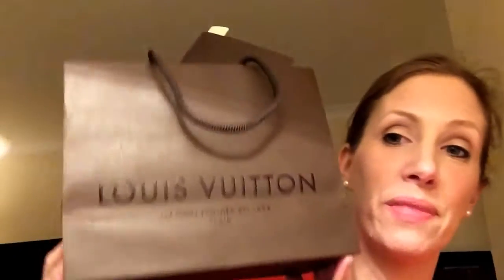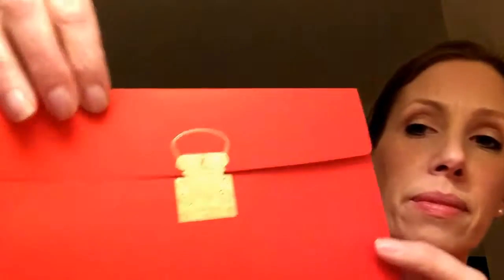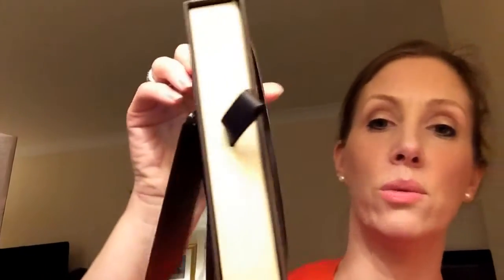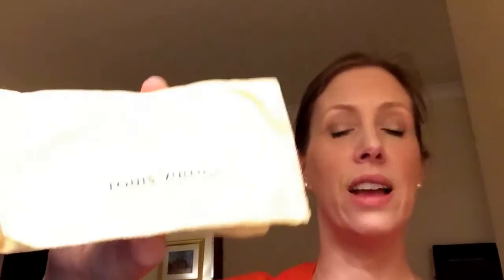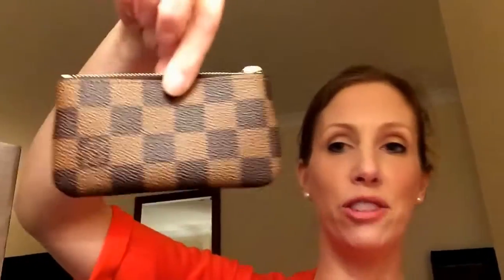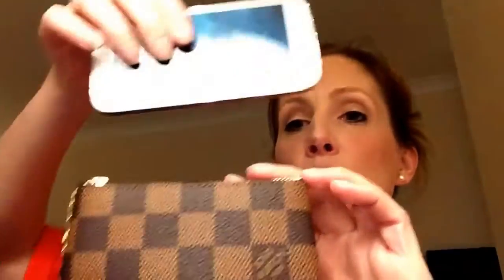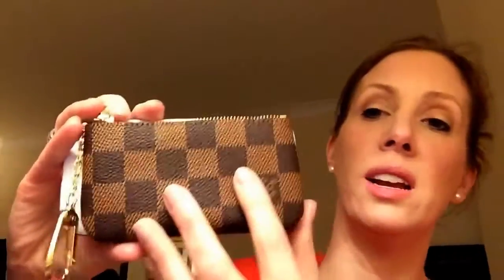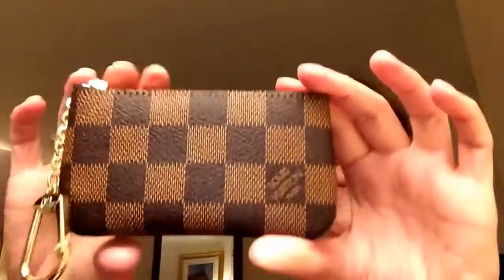Louis Vuitton first purchase and un boxing of 2015!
Hi guys sorry I cut myself off saying hello to you all! So hello! X

Thanks x